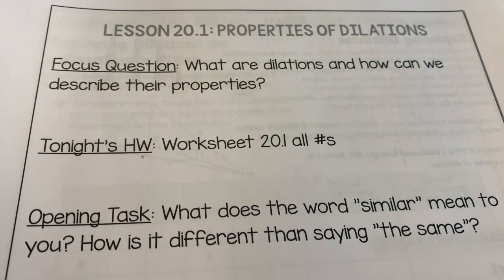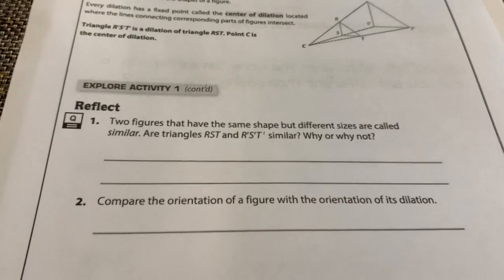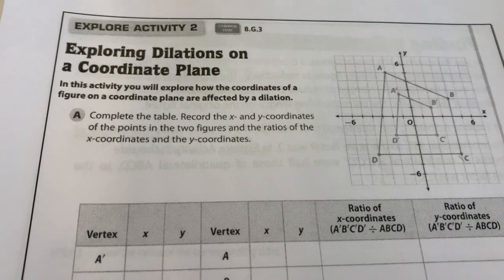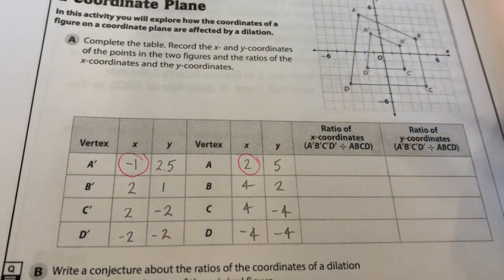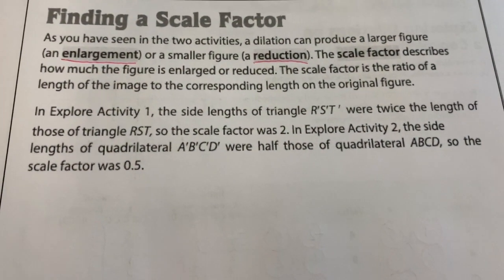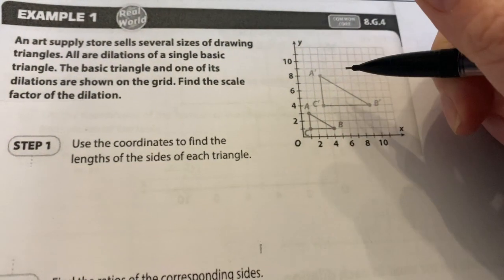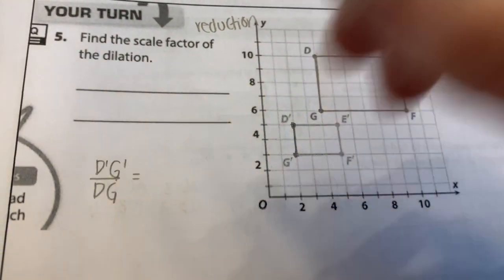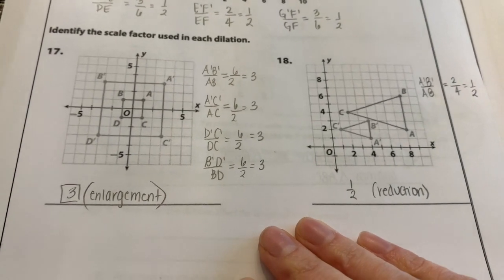Properties of Dilations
Properties and Exploration of Dilations using Go Math Lesson 20.1